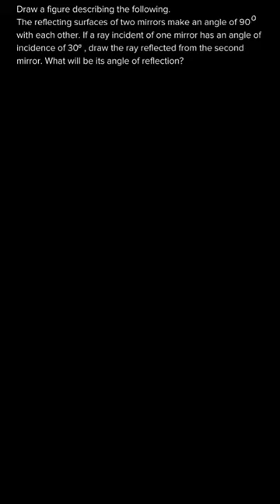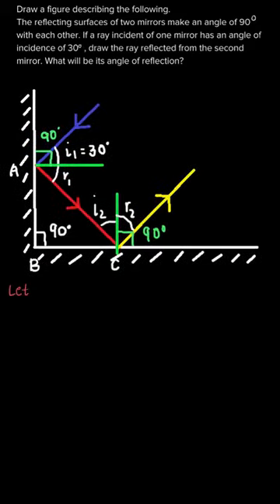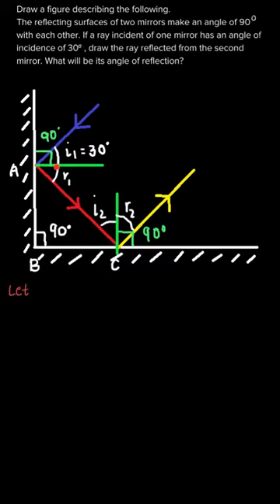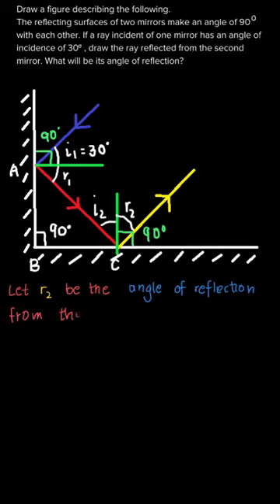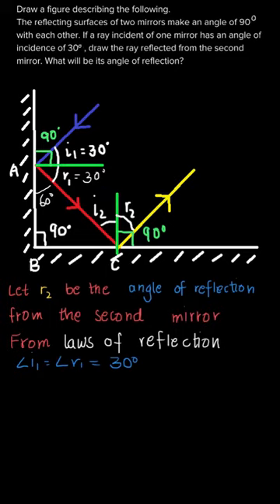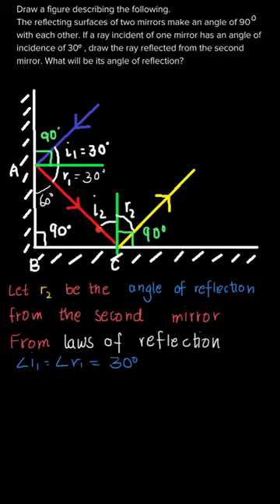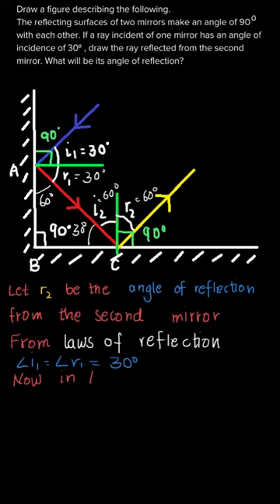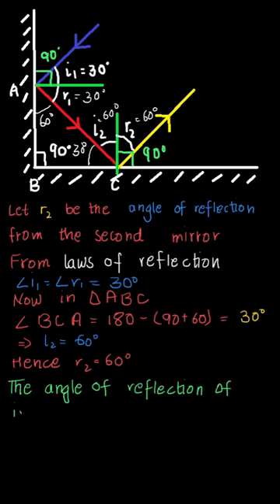The reflecting surfaces of two mirr ...General Science, Chapter 16 , Bond, Ex 16 .1, Q.2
Chapter 13 Chemical Change and Chemical Bond General  Science Class 8

2. Draw a figure describing the following.
The reflecting surfaces of two mirrors make an angle of  90 digree
 with each other. If a ray incident of one mirror has an angle of incidence of  30 digree draw the ray reflected from the second mirror. What will be its angle of reflection?

👉 Brainly Textbook Solutions: Click below to find step by step solutions to the problems in your textbook, created by experts.

Science class8 textbooksolutions videoanswers NCERT AllInOne -Science

We hope this video answered all your questions and cleared all your doubts. To find more answers related to ""Class8"" follow the playlist below: Link of playlist